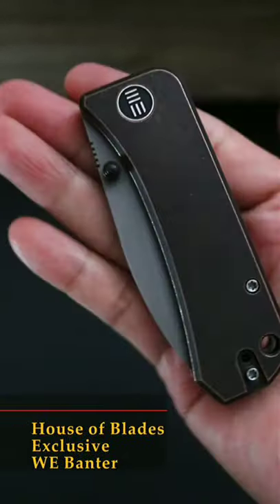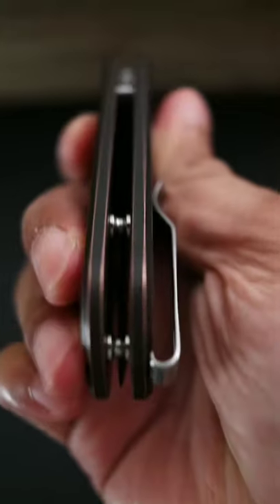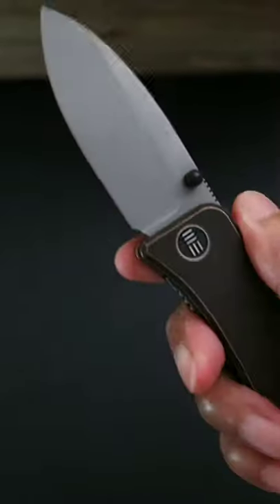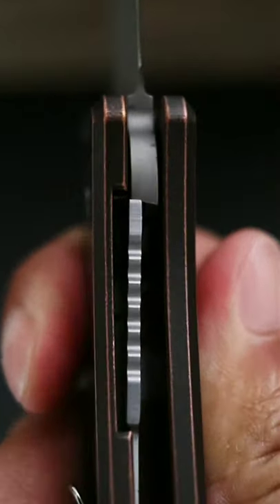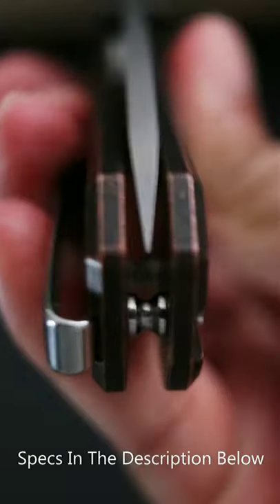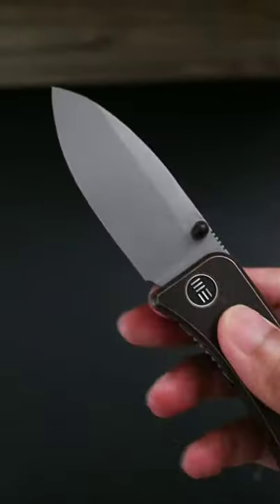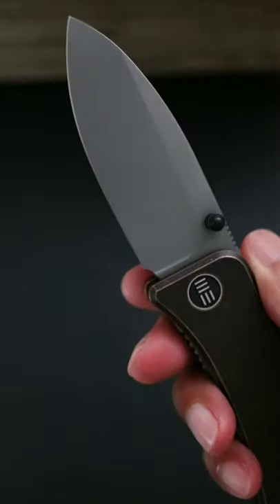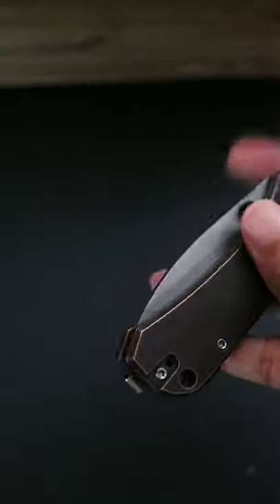WE Banter 20CV Copper Scales House of Blades Exclusive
House of Blades Exclusive WE Banter with copper scales and 20CV blade. A quick look at the knife and it's action.
Specs:
Blade material  Stonewashed 20CV, Blade length: 2.9 inches, Blade Stock: 3.1 mm, Handle Length: 3.62 inches. Weight 6.5 ounces. Copper Scales and Thumbstuds.

List of tool I personally use for knife maintenance:

Wiha T8 Torx Bits, 30 Pack (Amazon link)

Loctite Blue Threadlocker Glue Stick, Medium Strength (Amazon link)

Wiha  Stubby Screwdriver, Six-in-One (Amazon link)

Wiha Bit Torx Holder, Stubby (Amazon link)

Pivot Lubricant, TUF-Glide Pen applicator (Amazon link)

KPL, Knife Pivot Lube, Original and Heavy (Amazon link)

(I am a participant in the Amazon Services LLC Associates Program, an Affiliate Advertising Program designed to provide a means for the channel to earn fees by linking to Amazon.com and Affiliate Sites.)

on WhiteMountainKnives.com
Link to Whitemountainknives.com